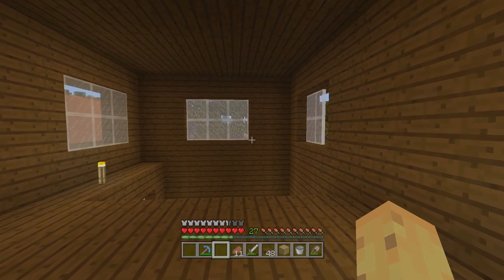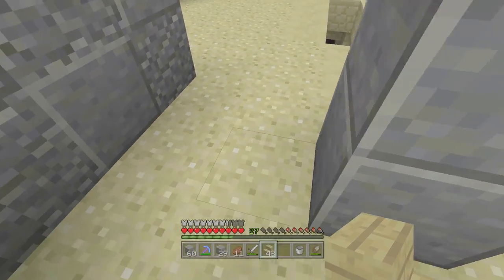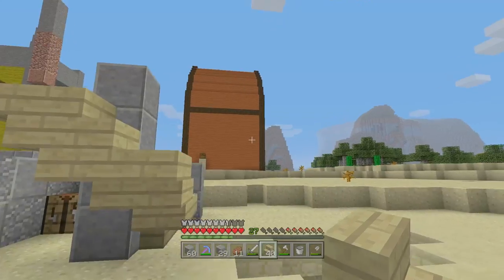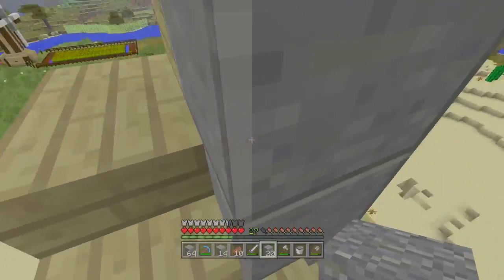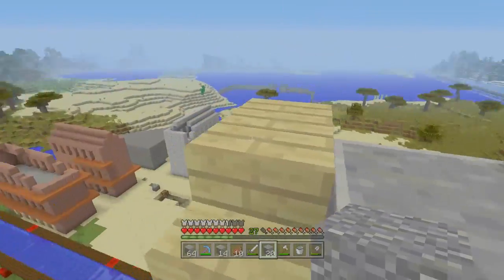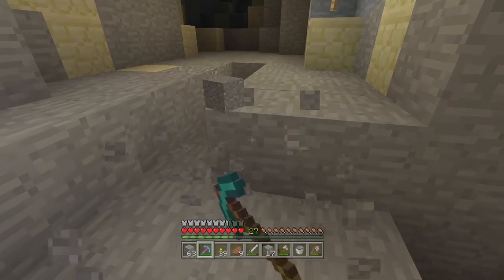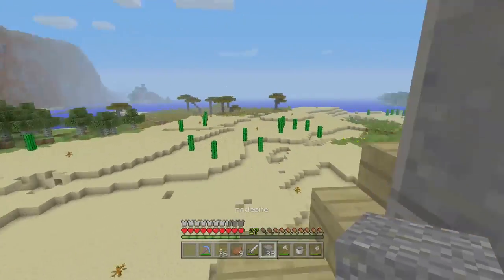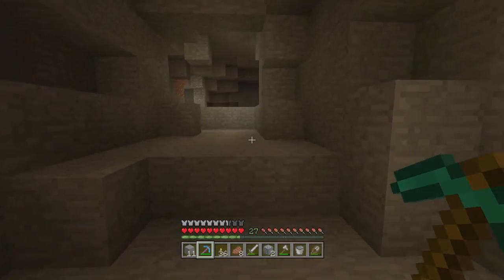Minecraft TU33 Lets Play #16 - Ukraine Talk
In this episode I build some toycat towers and talk a bit about my time at chernobyl